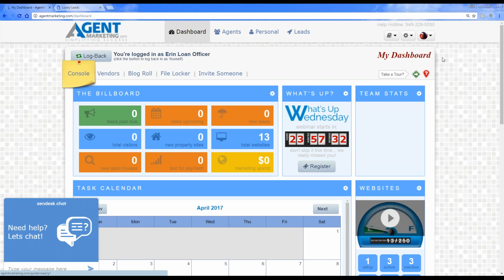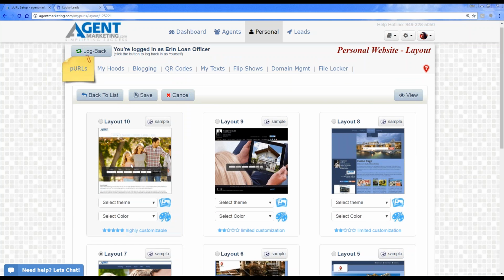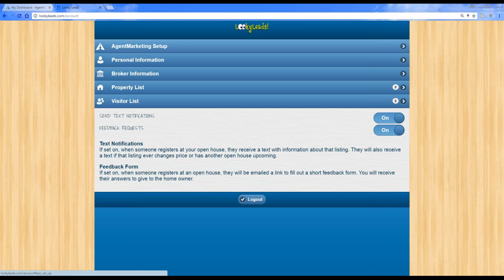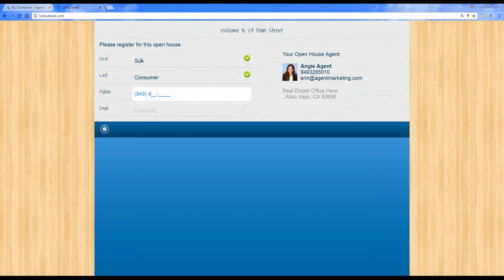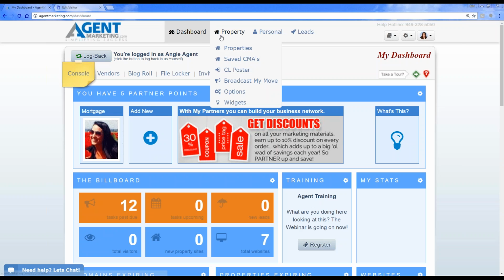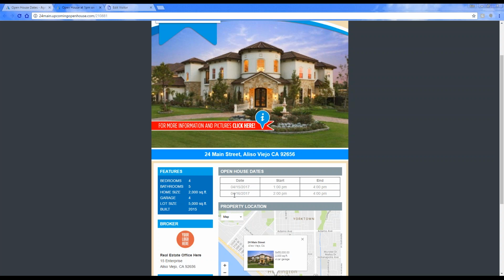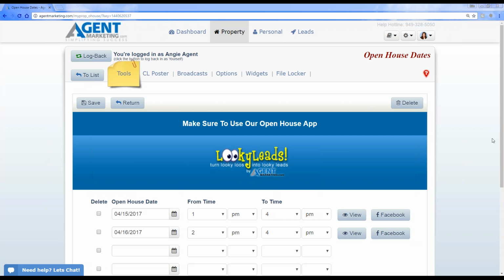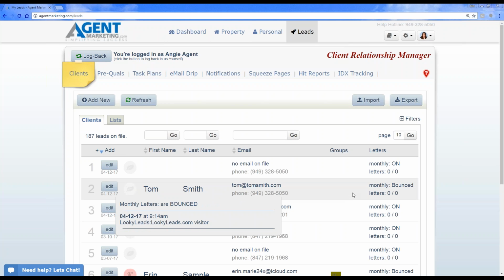4/12 What's Up Wednesday - Open House App